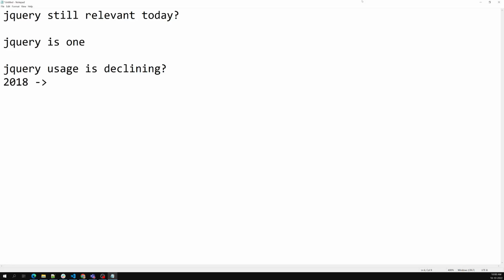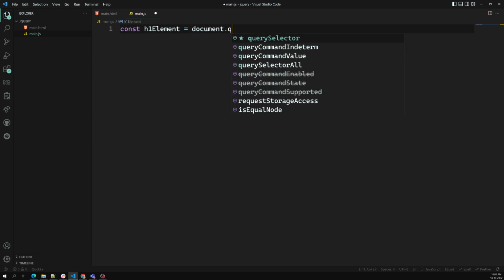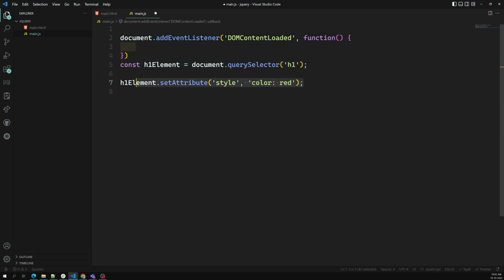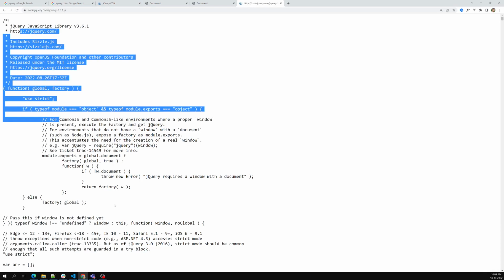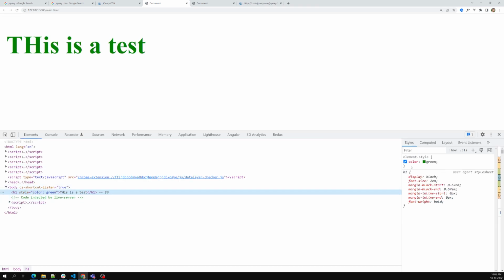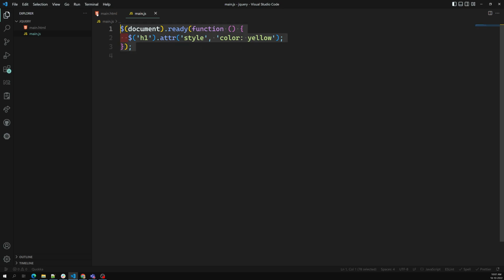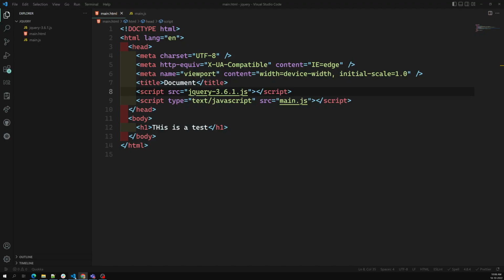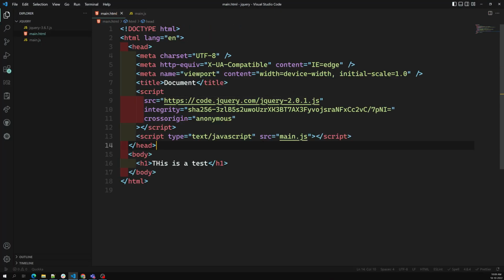4. Write First Code using jQuery by downloading source file and also with CDN URL - jQuery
In this video we will see how to write the first code using jQUery by downloading the source file and also with CDN URL - jQuery